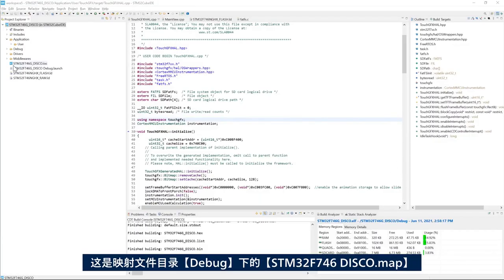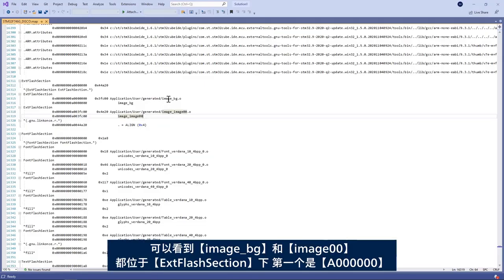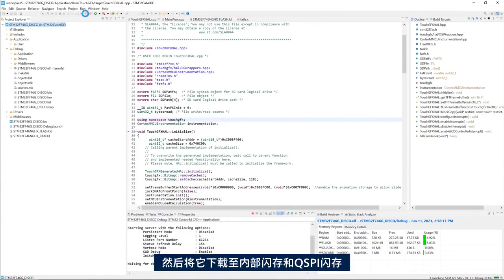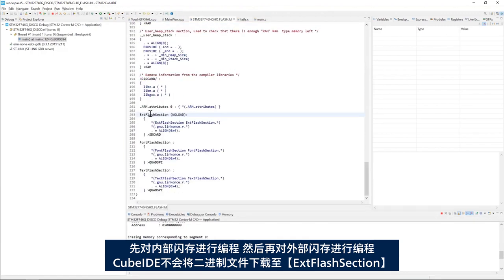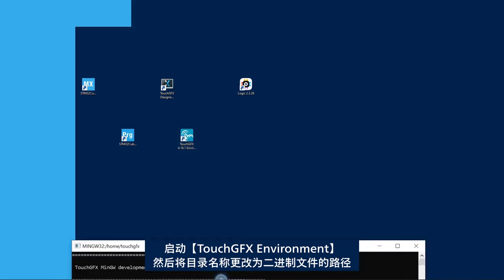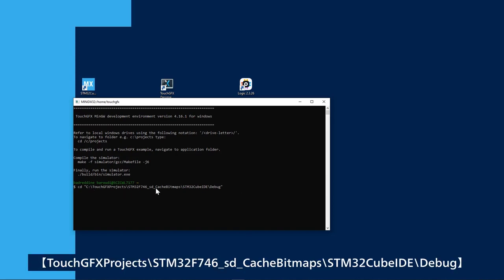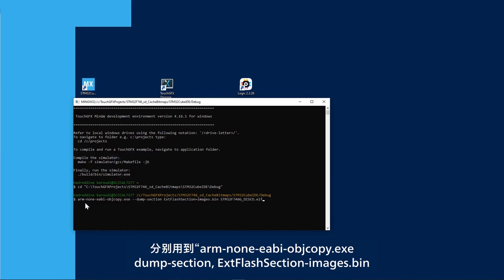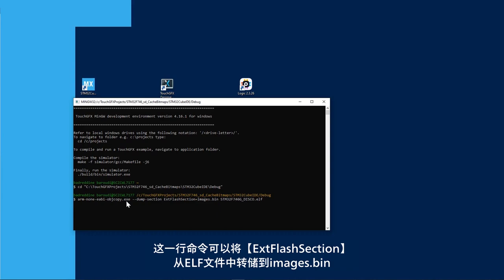STM32 图形：如何缓存存储在SD卡上的位图，第三部分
了解如何缓存存储在非存储器映射内存（如SD卡）中的位图。在第1部分，我们解了如何设置SD/MMC外围设备并将FATFS文件系统添加到STM32F746开发板的TouchGFX 模板中。在第2部分中，我们已经了解了如何将存储在SD卡上的位图存储到同步动态随机存储器（SDRAM）中。在最后这部分中，我们将了解如何加载二进制文件并进行运行演示。

00:00 第3部分简介
00:38 STM32CubeIDE - 映射文件概述
01:08 STM32CubeIDE - 二进制文件下载
01:55 TouchGFX Environment - 将ExtFlashSection转存至images.bin
03:26将images.bin复制至SD卡
04:11 STM32CubeIDE - 运行应用程序